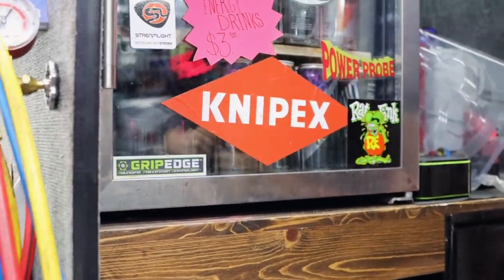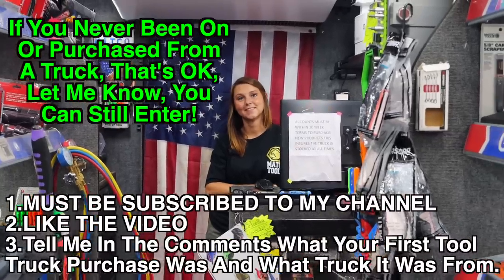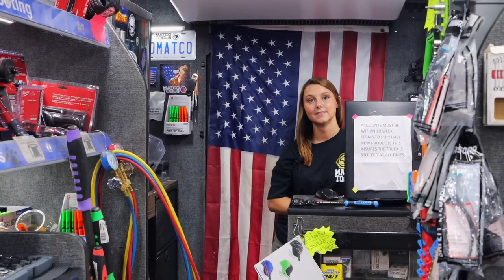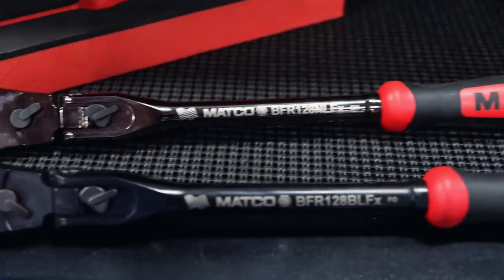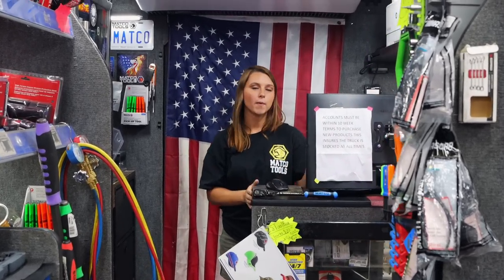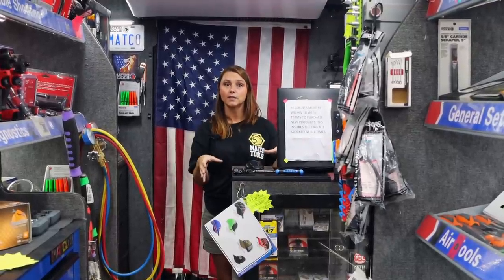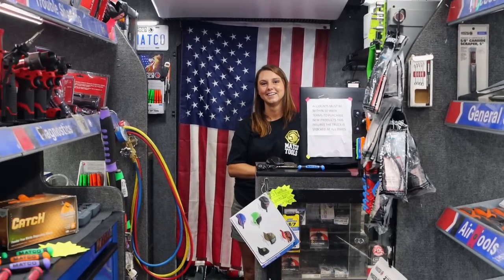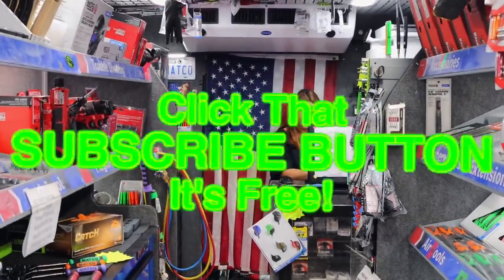Matco Tools New Nickel Ratchets In Stock All Colors! Brand New Color In Stock!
Matco Tools New Nickel Finish Is In Stock In All Colors! If you have been waiting on a red, green, purple, blue or orange nickel finish Matco ratchet, your wait is finally over! They are in stock on tool trucks all across America and someone will be the lucky winner of a BLUE NICKEL FINSIH MATCO RATCHET TODAY, watch the video to get entered to win you own!

Koon Trucking
200 Davidson Dr.